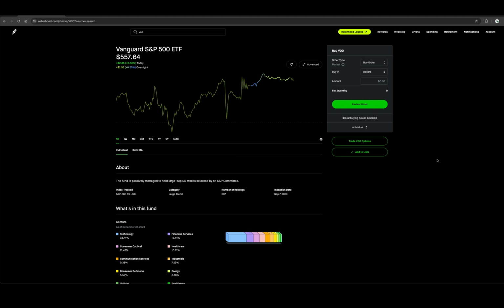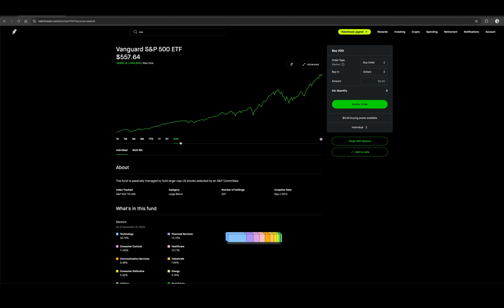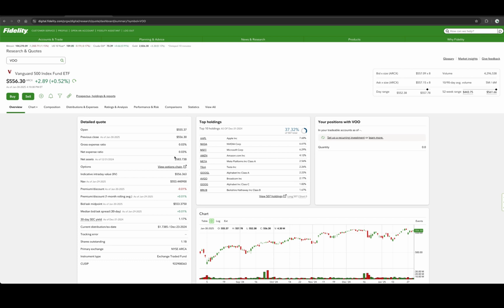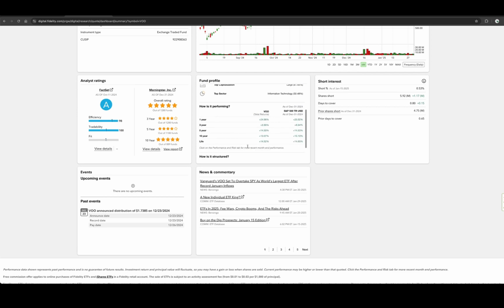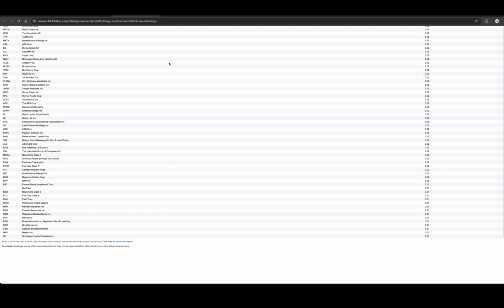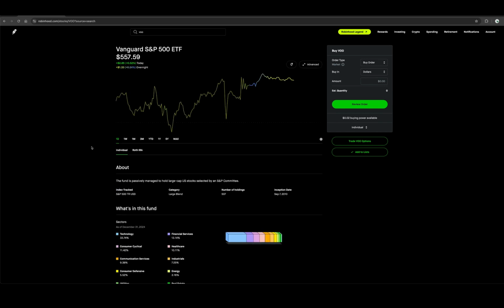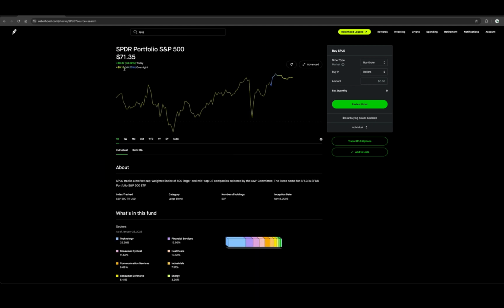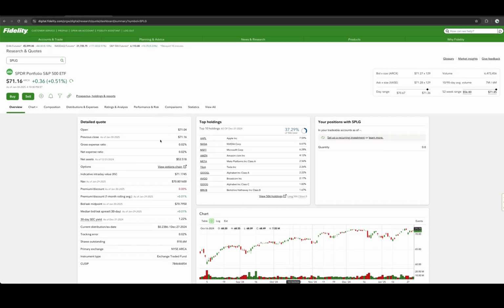Robinhood vs. Fidelity: Where Should You Invest Your Money?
► Sign up for Robinhood with my link and we'll both pick our own gift stock

► Join Webull today and get 6, 20, or 40 FREE stocks! Start investing now